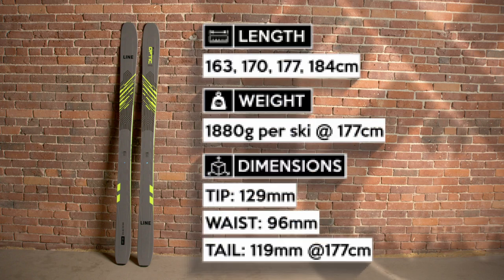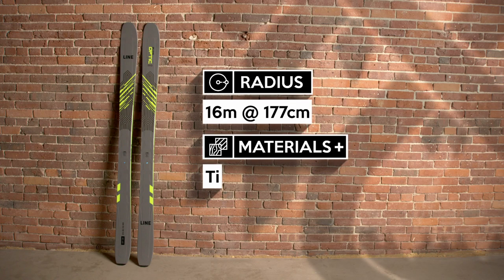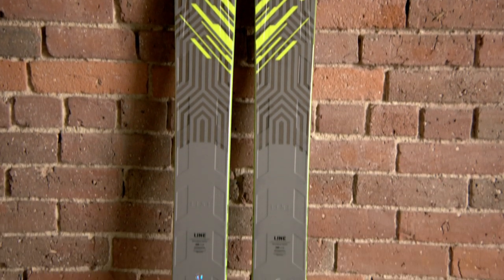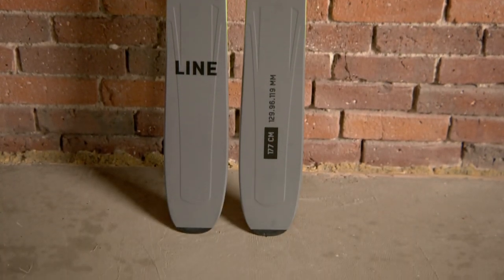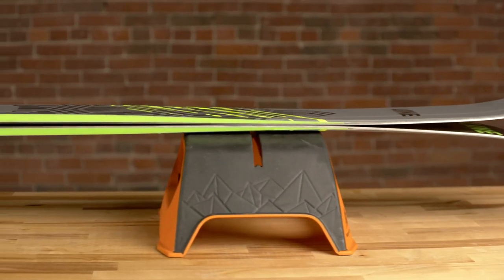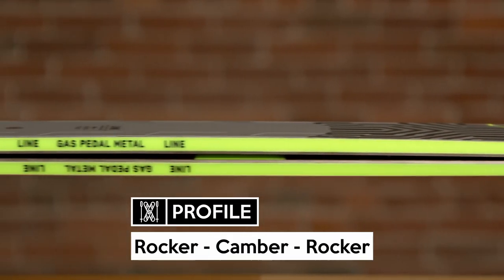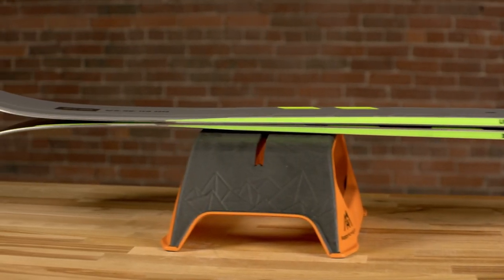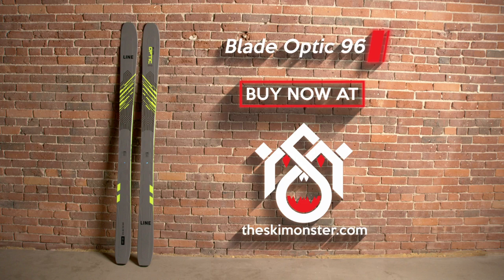2023 LINE Blade Optic 96 - Ski Review